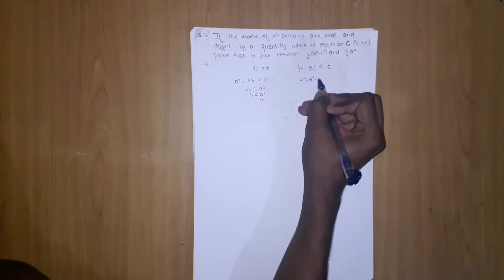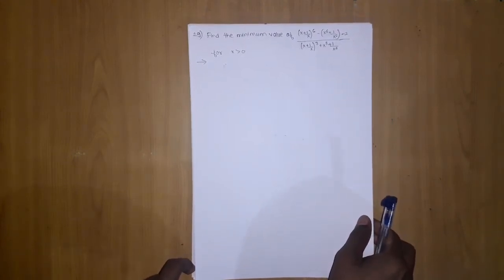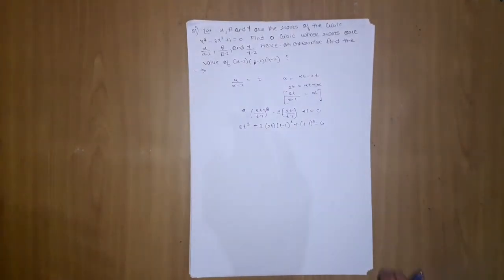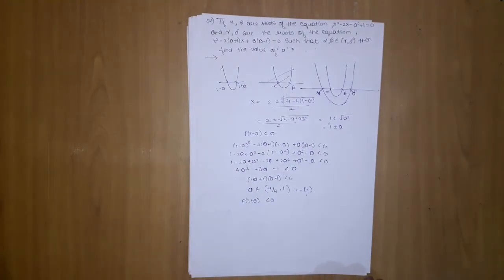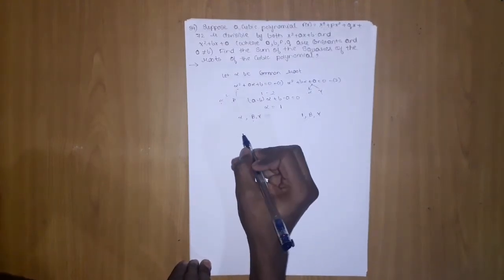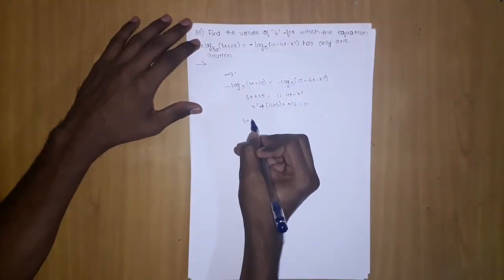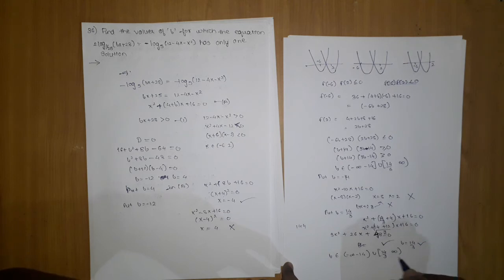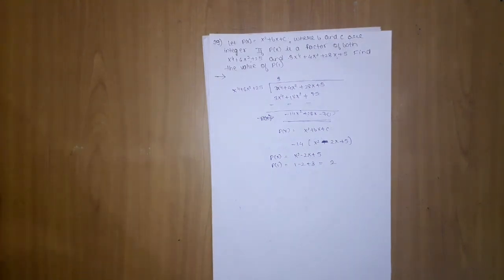QUADRATIC EQUATION PROBLEM SOLVING COURSE PART 7 ( SUBJECTIVE PROBLEM)